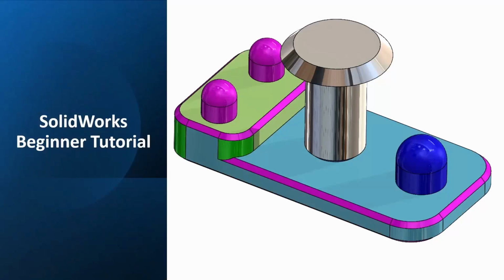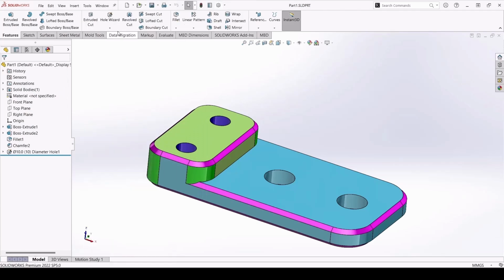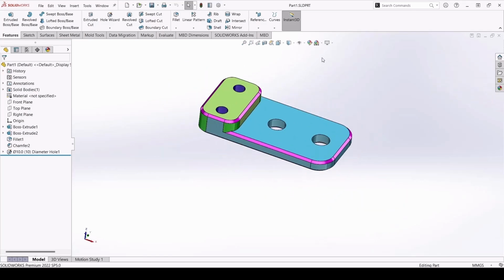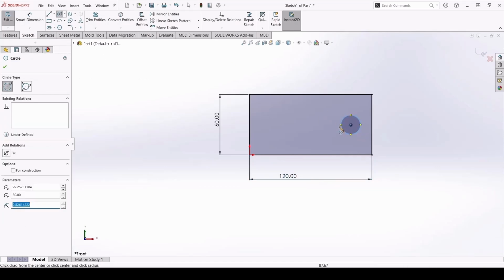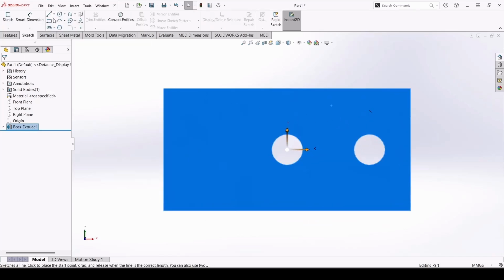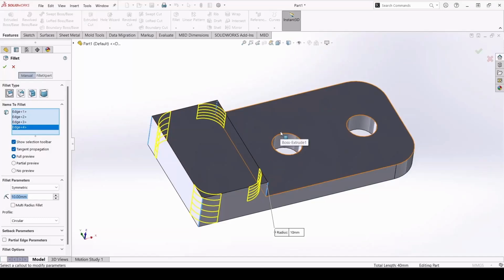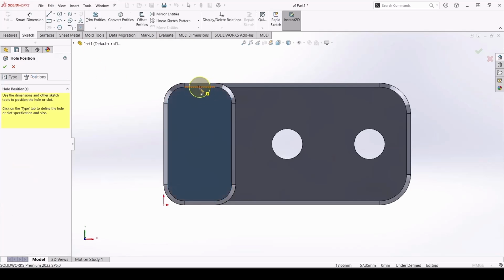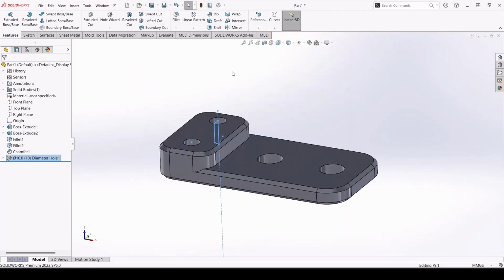SolidWorks Beginner Tutorial Part 1 | Introduction to the User Interface, Sketching, & 3D Modeling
Kickstart your SolidWorks journey with this beginner-friendly tutorial!  In this video, we’ll introduce you to the SolidWorks user interface and guide you through the essentials of sketching and creating your first 3D model.

In this video, you’ll learn:

Introduction to the SolidWorks Interface: Get familiar with the layout, toolbars, and key features of the SolidWorks environment, setting you up for success.

Sketching Basics: Learn how to create 2D sketches, the foundation of any 3D model, using tools like lines, circles, and rectangles.

Creating Your First 3D Model: Convert your sketches into 3D using essential SolidWorks features such as extrude and revolve, giving your designs a new dimension.

This video is perfect for beginners looking to understand the basics of SolidWorks and create their first 3D part. By the end of this tutorial, you’ll have a solid grasp of the interface, sketching techniques, and basic 3D modeling skills.